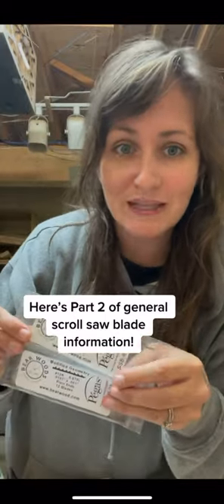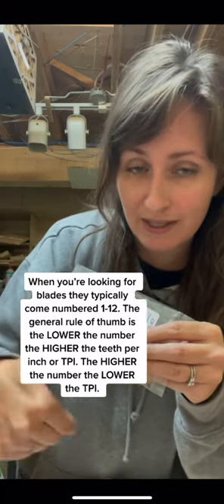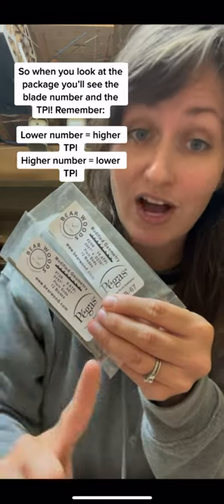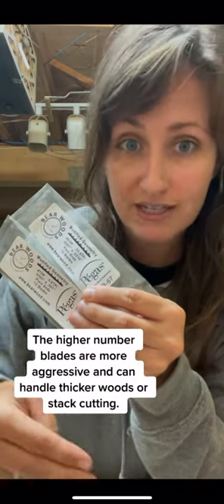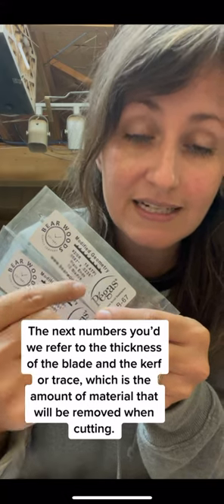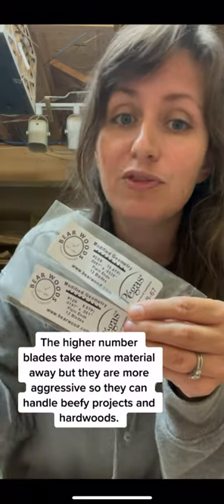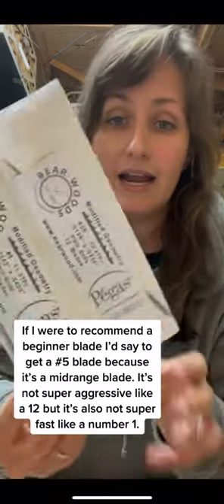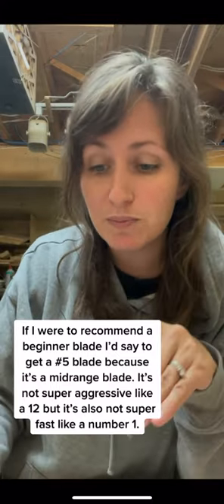Scroll Saw Blades Part 2 - The Numbering System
In this video, I explain the scroll saw blade numbering system.

The numbering system can seem confusing but the main thing to remember is this:

The lower the number, the higher the teeth per inch (TPI).
The higher the number, the lower the TPI.

The lower number blades have more teeth, so they are faster and more accurate for cutting detailed things. The higher number blades have less teeth and are a more robust blade so can handle thicker or harder material.

If in doubt, use a #5!! Any interest in a part 3 that explains blade type and number for specific materials?? Could be cool! Let me know!